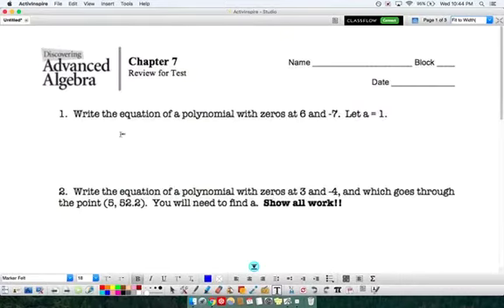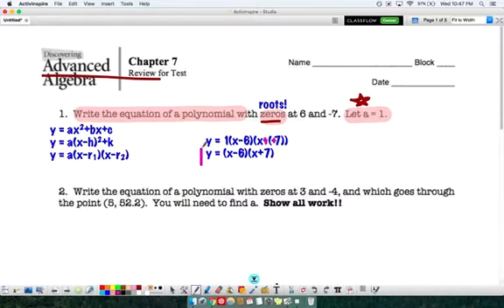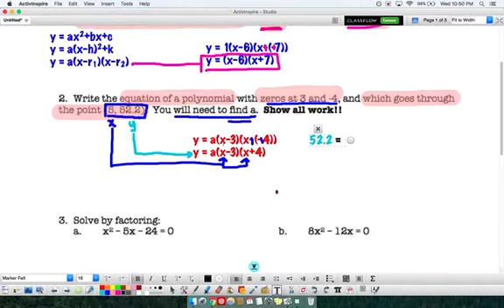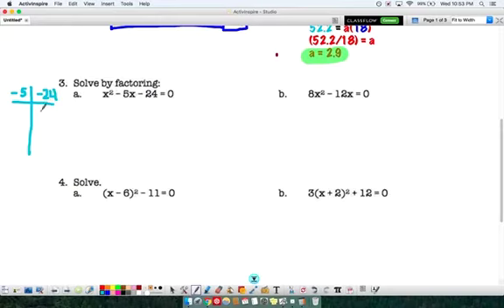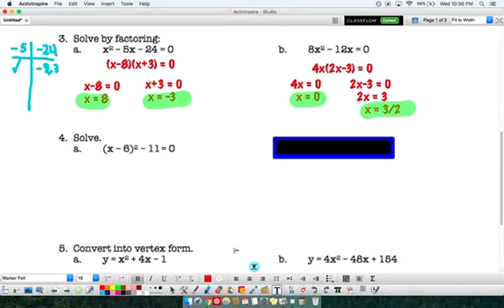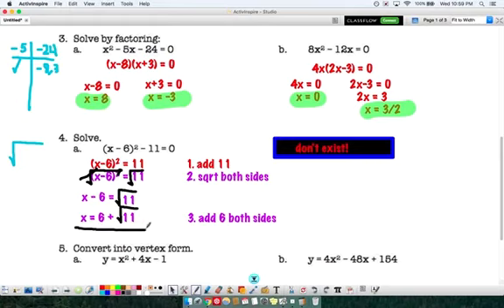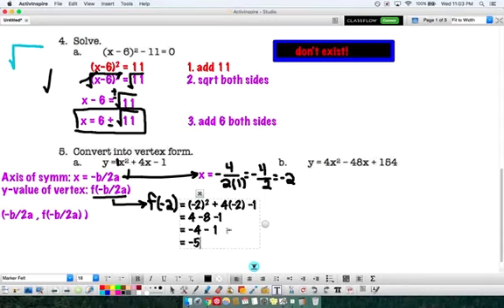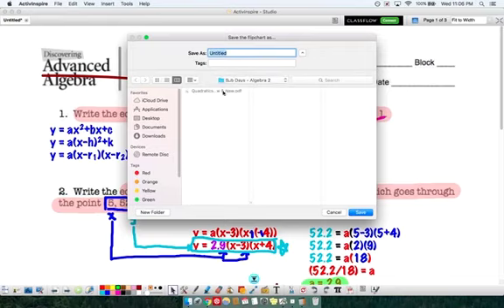Alg 2 Quadratics Review & New Notes